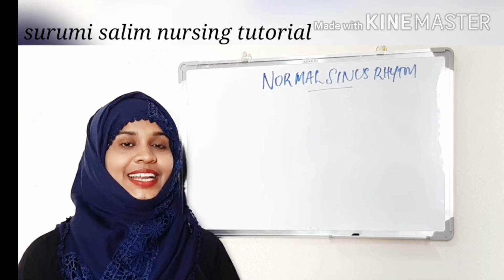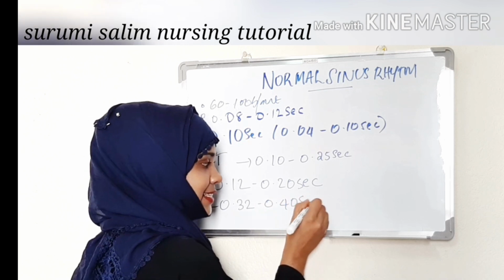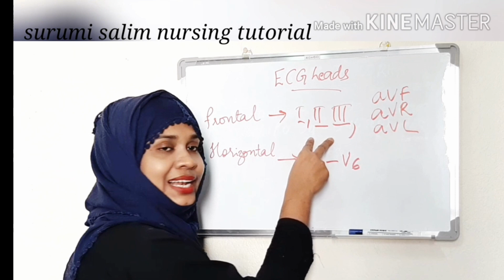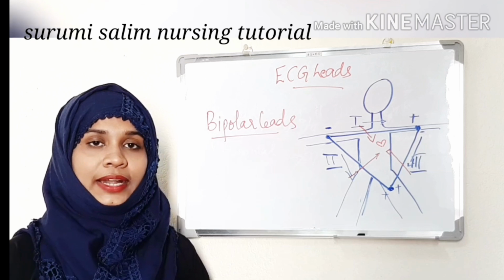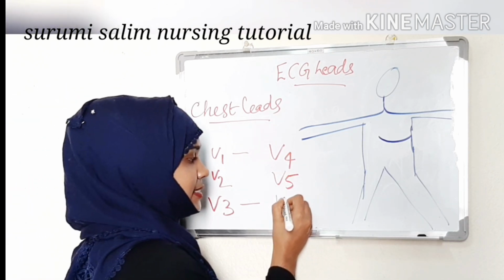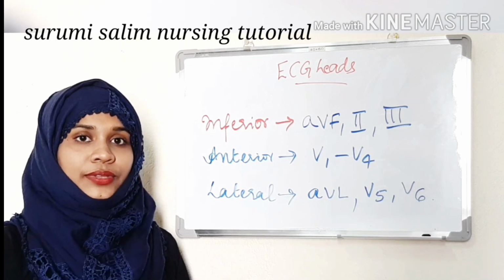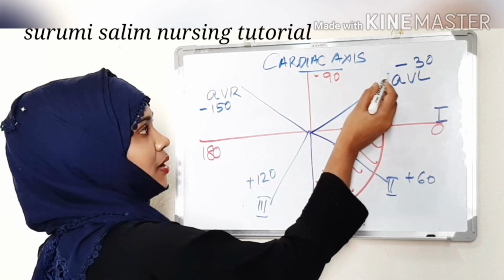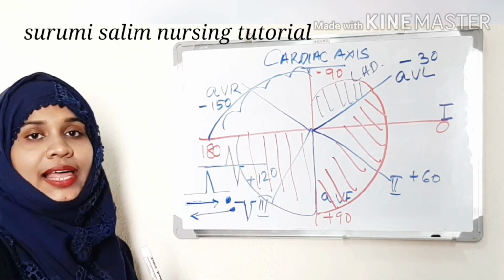ECG Part_3 Normal sinus rhythm, ECG leads ,cardiac axis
In this video explain about normal characteristics of sinus rhythm different leads of 12 lead ECG .(Unipolar,bipolar ,chest leads).Normal cardiac axis left and right axis deviation